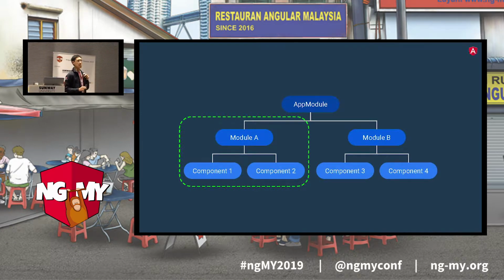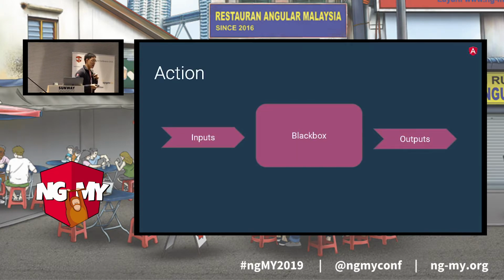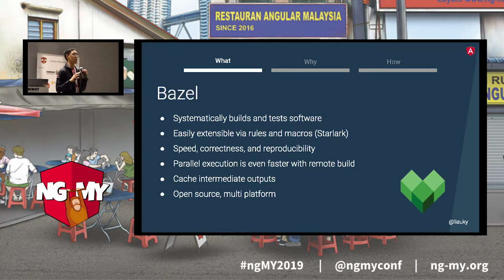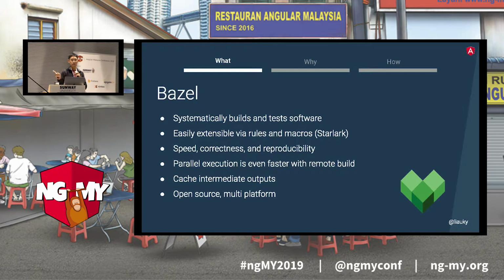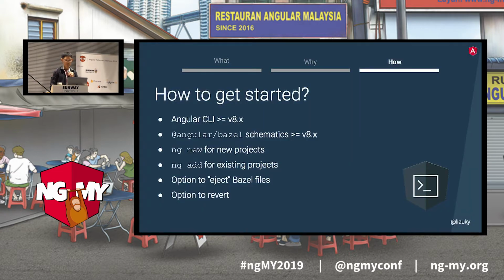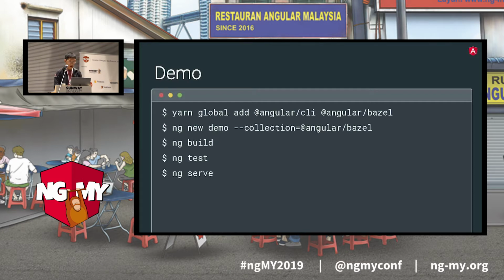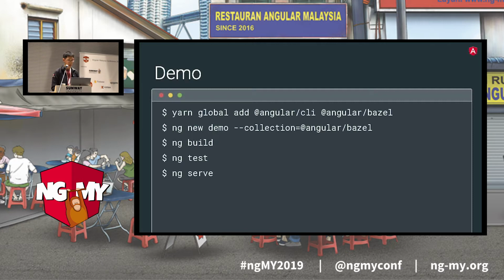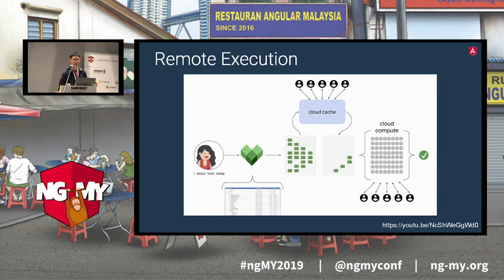ABC: Angular, Bazel, CLI | Keen Yee | NG-MY 2019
Angular has been used for very large projects (more than 100 engineers) inside Google, and the development workflow is very different from the external CLI solution.

As part of the convergence effort, ABC aims to leverage the powerful features of Bazel and deliver the same kind of performance for massive parallelism and scalability to Angular users.